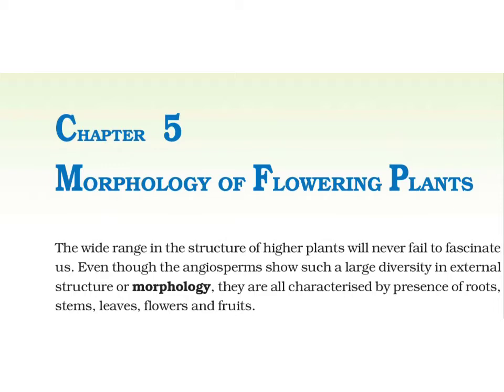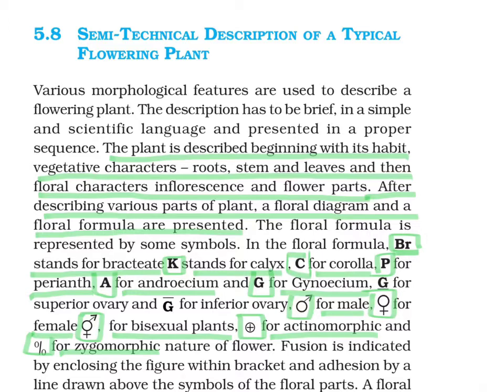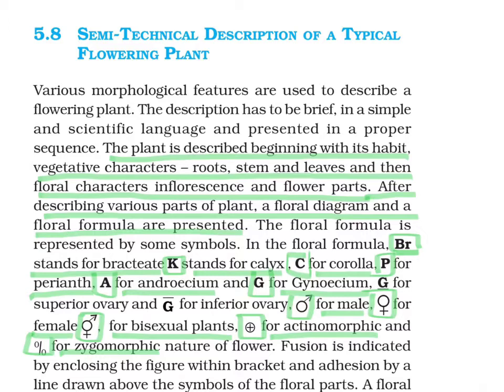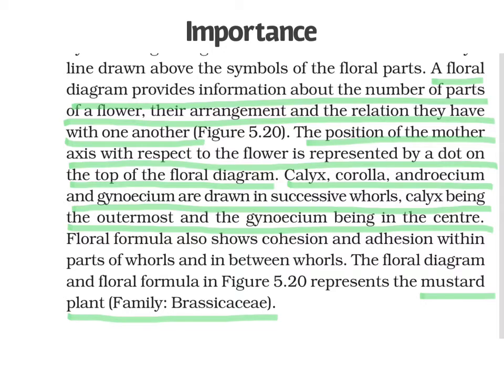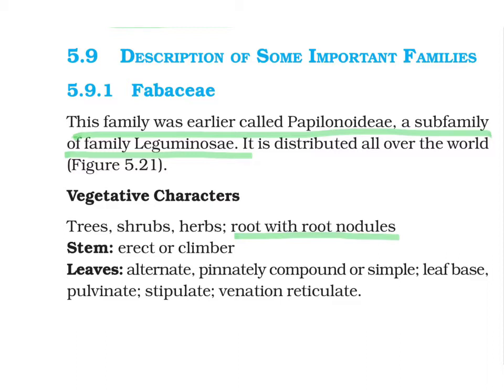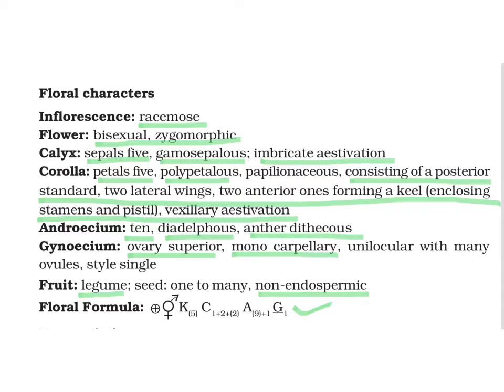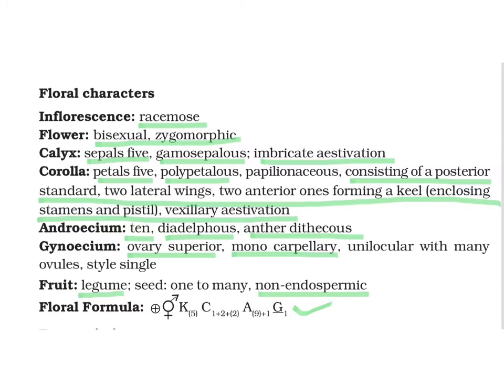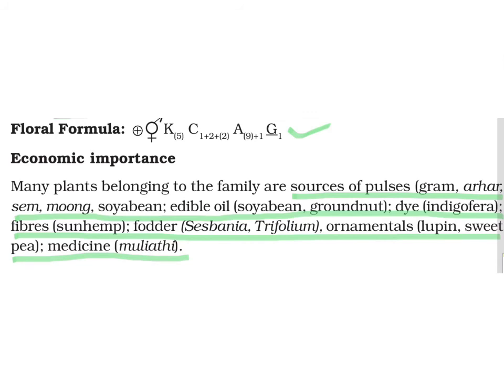STD 11th NCERT Biology - Ch 5 part 7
Family - Fabaceae